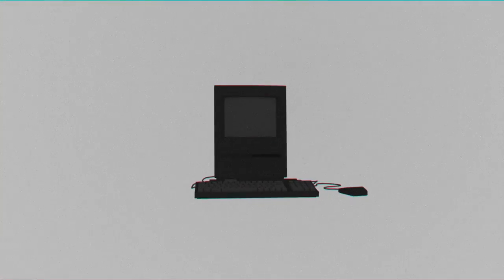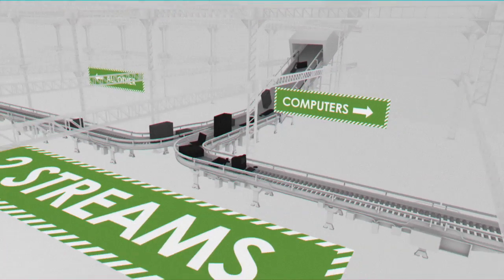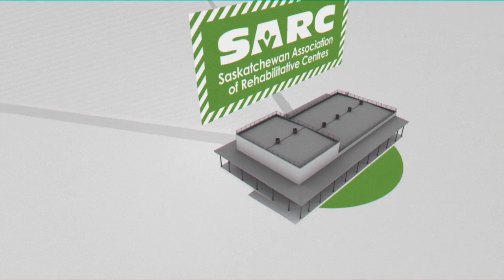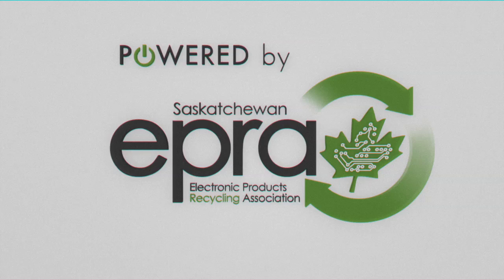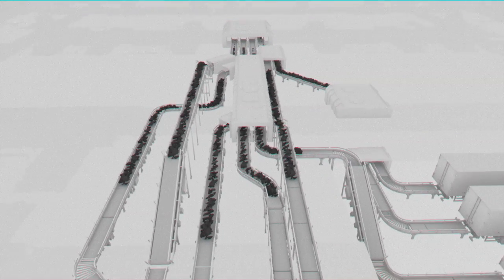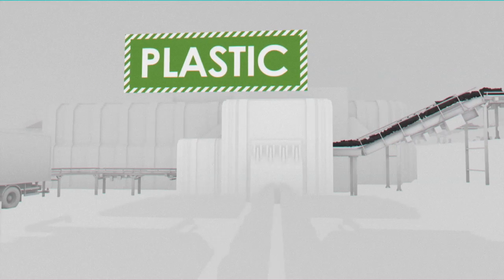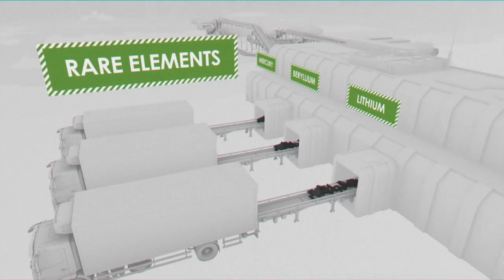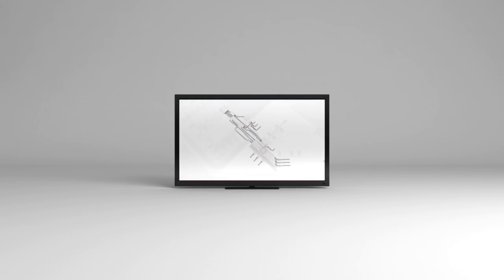What happens after you SWEEP it to SARCAN?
This animated video explains what happens to waste electronics after they are dropped off at SARCAN.